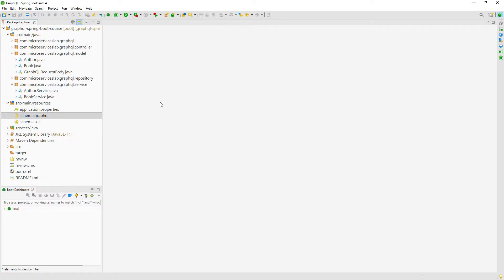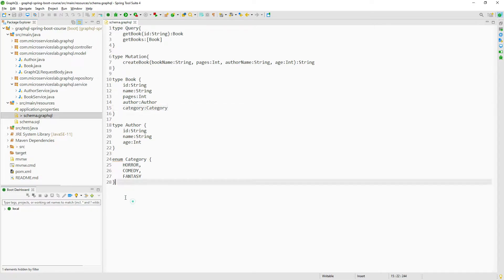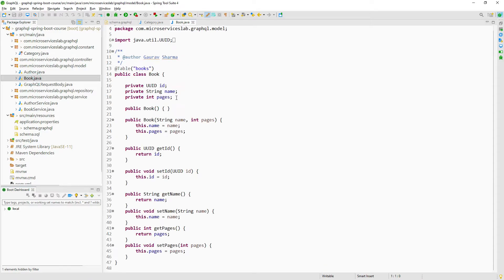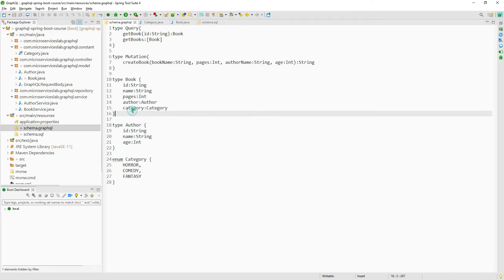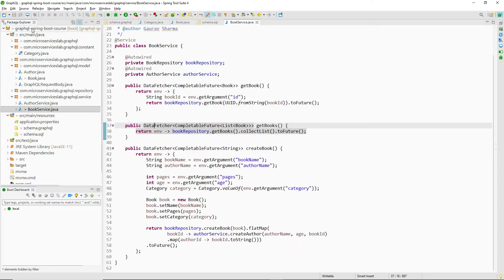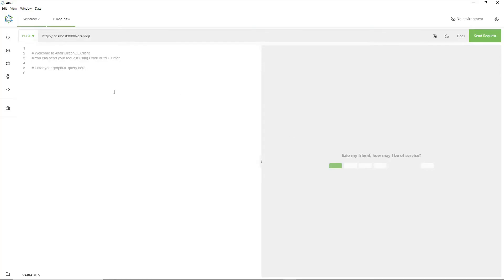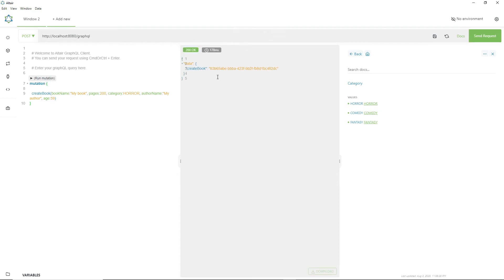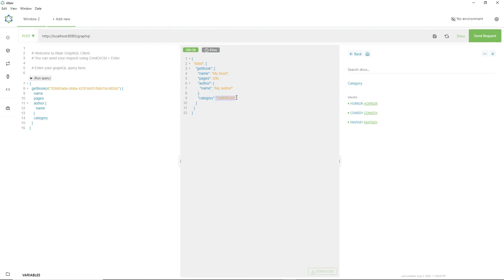GraphQL Spring Boot #12 - Enums in GraphQL.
Welcome to Microservices Lab. In this lecture, we will create GraphQL Enums.

Links Section:-
GitHub:-
Commit ID: aff054d78d3ce38b1d946e258f3955ef1b62075c

If you have any feedback for us then please share it in the comments section.